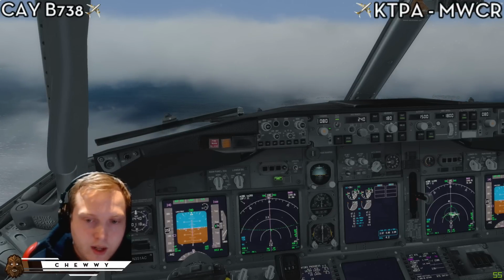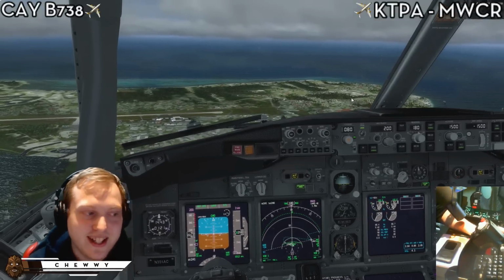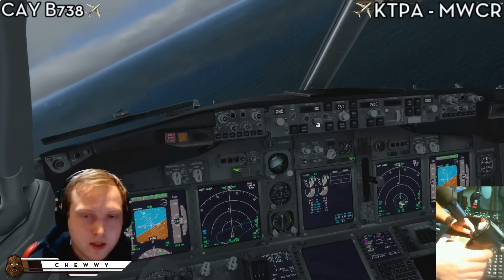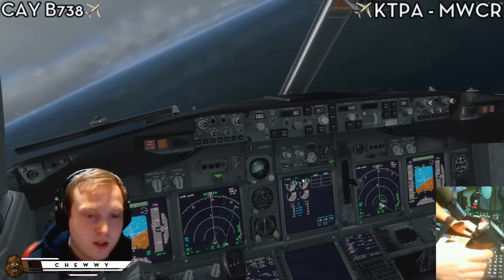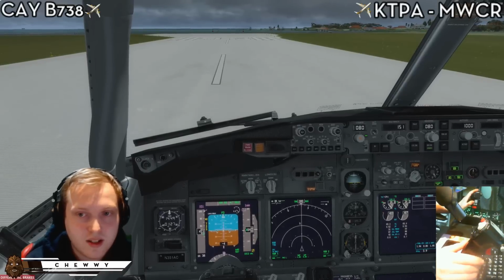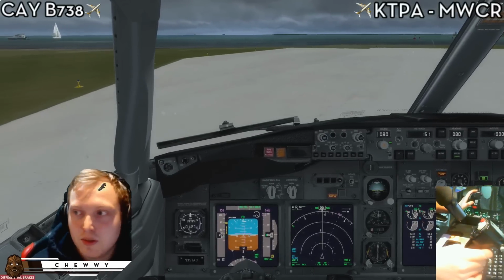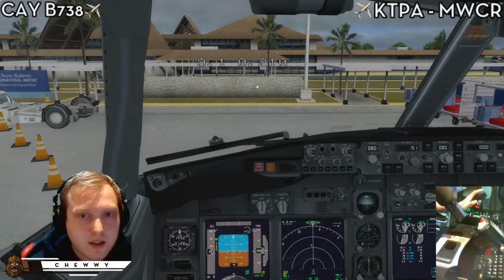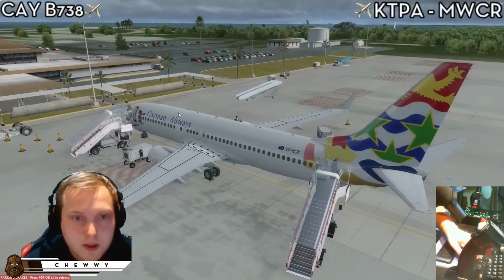[P3D] Visual Approach into Grand Cayman with ATC | PMDG 737-800NGX